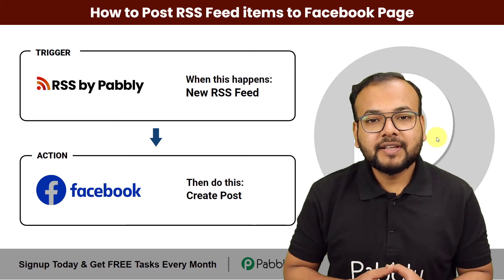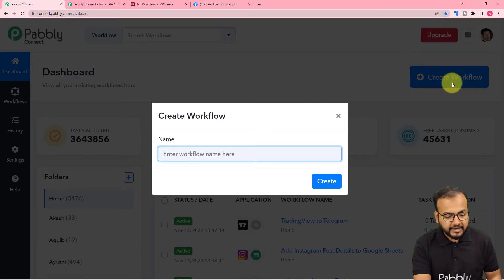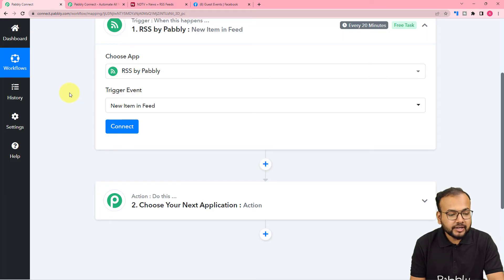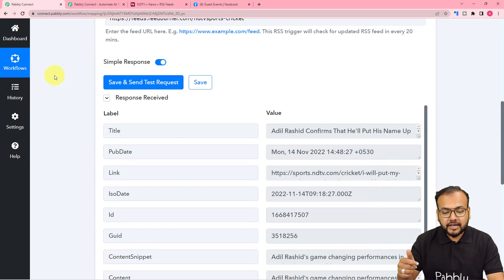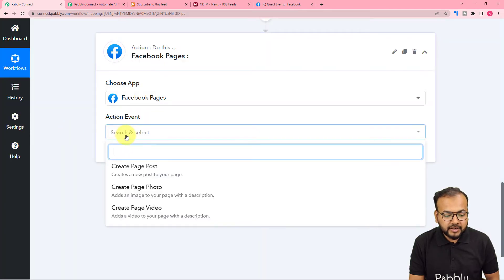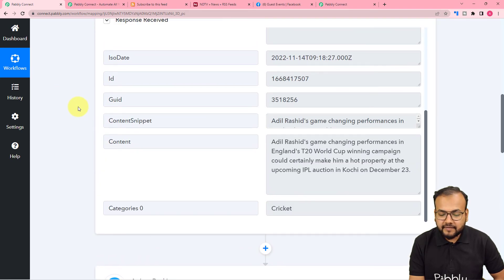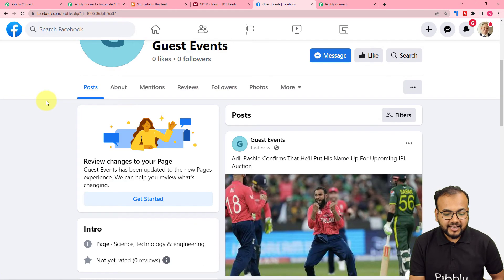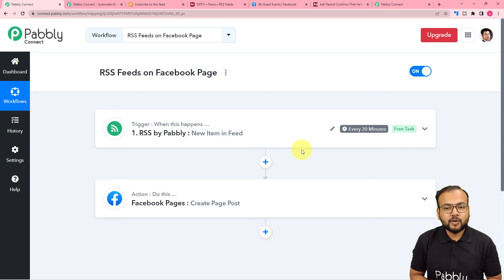How to Post RSS Feed Items to Facebook Page (contains a specific word)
Here, in this video, we are going to set up RSS Feed & Facebook integration. So every time a new article containing a specific word is posted to a specified RSS feed, it will automatically create a new post on your Facebook page.

This easy integration can be done within a few clicks with the help of Pabbly Connect software.